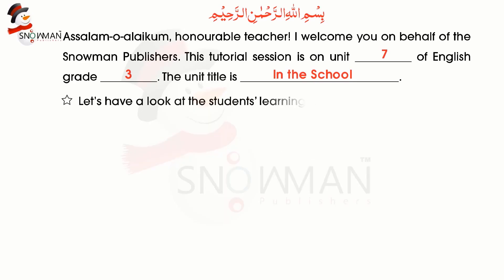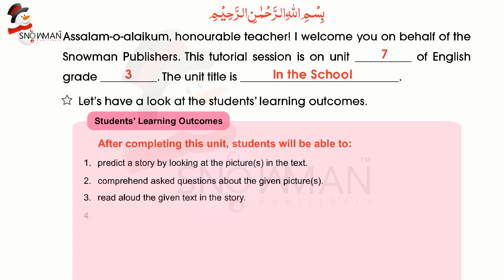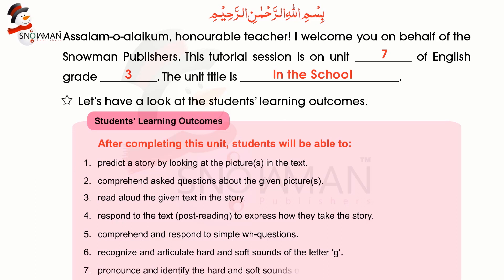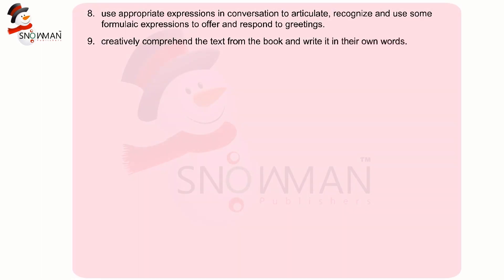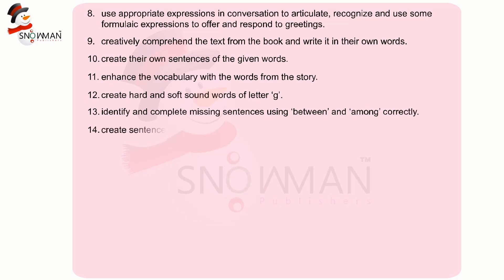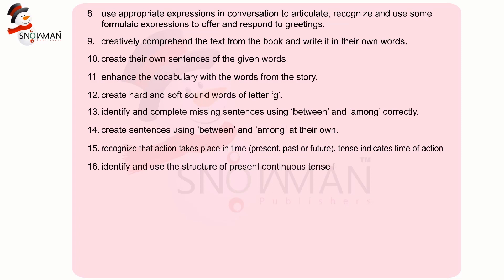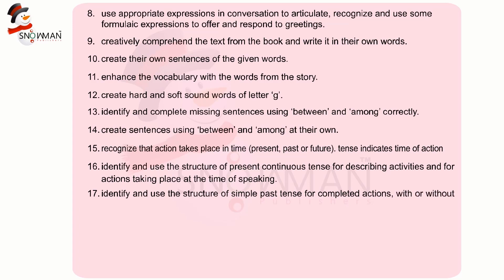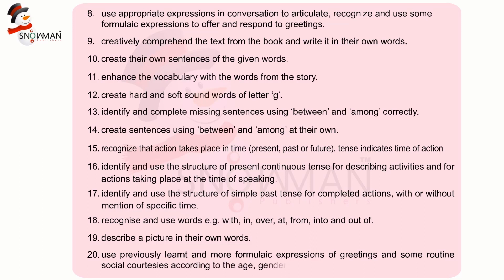English Class 3 Lesson 7 In The School | Students Learning Outcomes | Now Course 2023